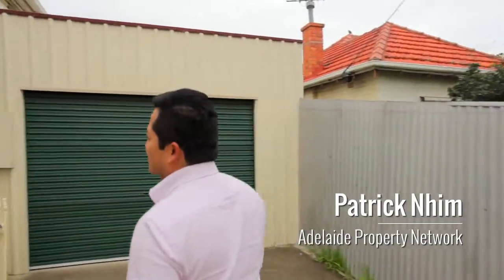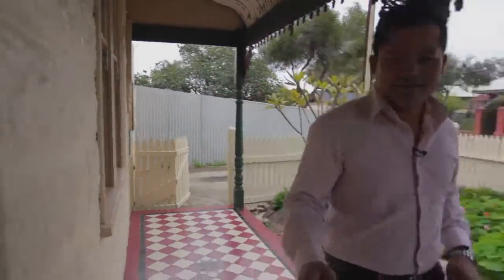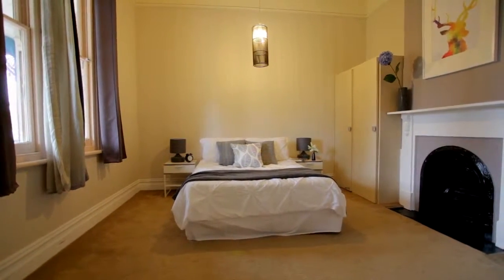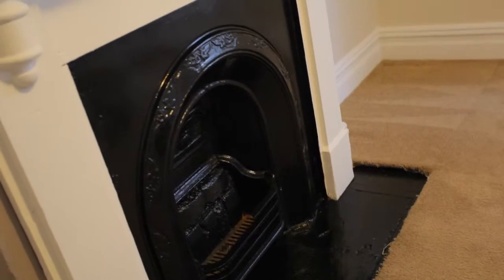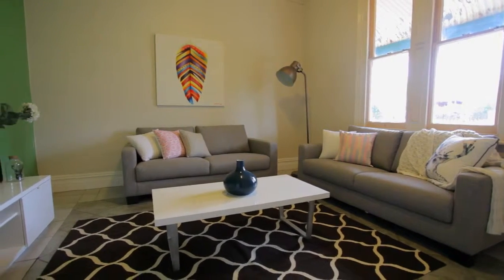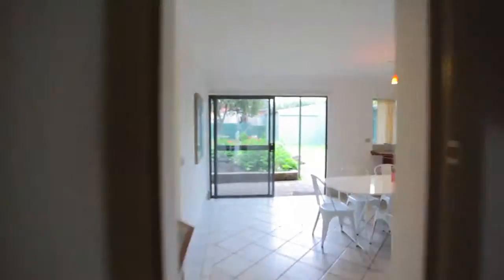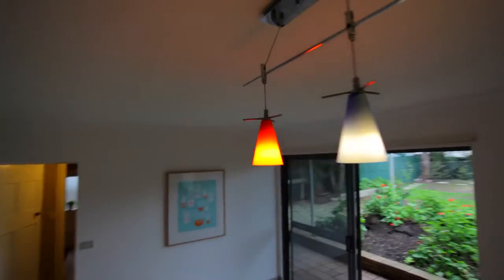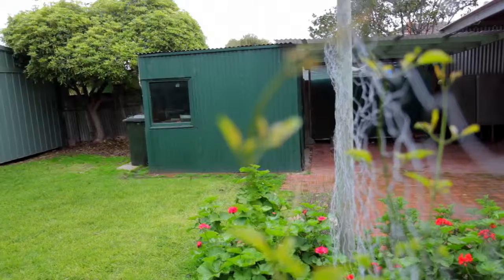10 Ward Street - Adelaide Property Network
Pennington-10 Ward Street